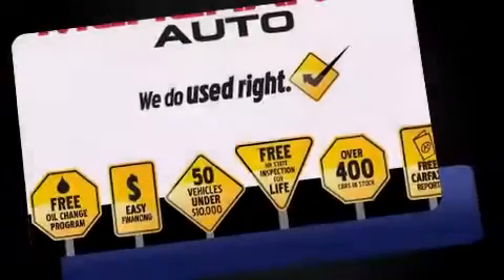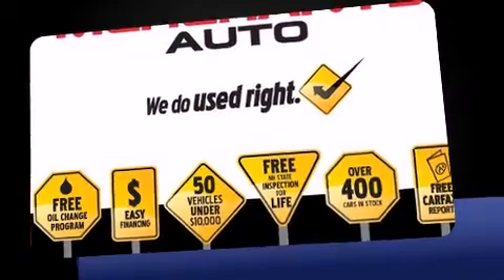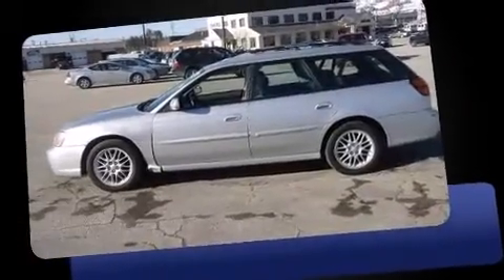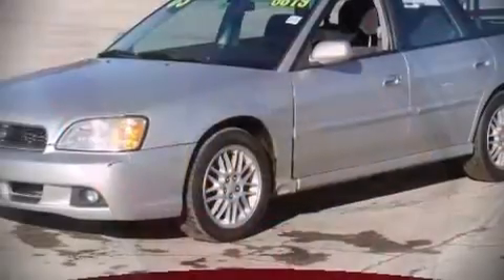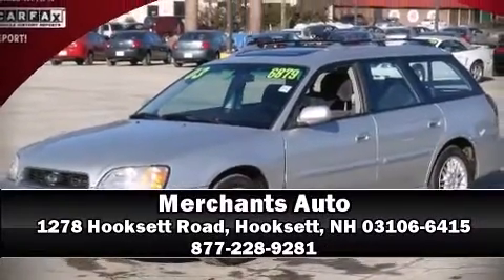2003 Subaru Legacy Wagon 5dr L Auto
Merchants Auto
1278 Hooksett Road

Outstanding design defines the 2003 Subaru Legacy. This 4 door, 5 passenger wagon provides exceptional value! Under the hood you'll find a 4 cylinder engine with more than 150 horsepower, providing a smooth and predictable driving experience. All of the premium features expected of a Subaru are offered, including: a rear window wiper, 1-touch window functionality, a tachometer, an outside temperature display, front bucket seats, a roof rack, and much more. Storage solutions are integrated throughout the interior, demonstrating thoughtful attention to detail Subaru also prioritized safety and security with features such as: dual front impact airbags, a panic alarm, and 4 wheel disc brakes with ABS. Sophisticated all wheel drive assures superb handling in any weather condition A Carfax history report indicates just one previous owner. We have a skilled and knowledgable sales staff with many years of experience satisfying our customers needs. They'll work with you to find the right vehicle at a price you can afford. We are here to help you.